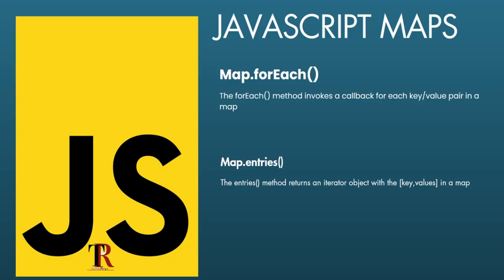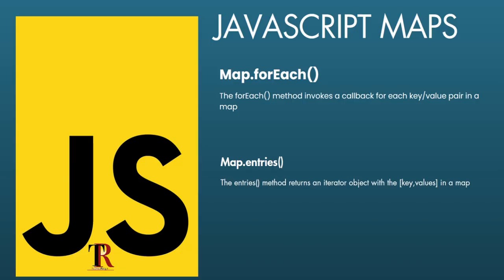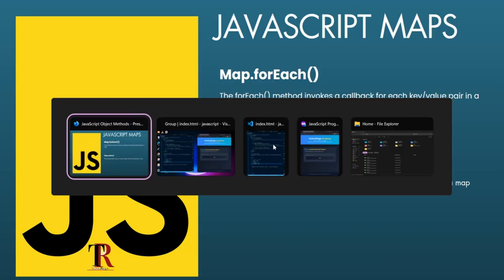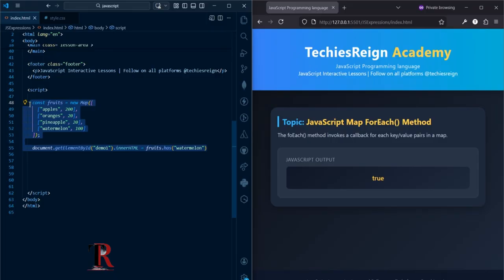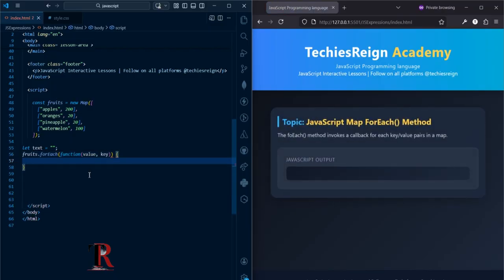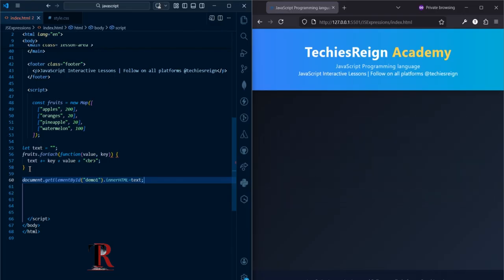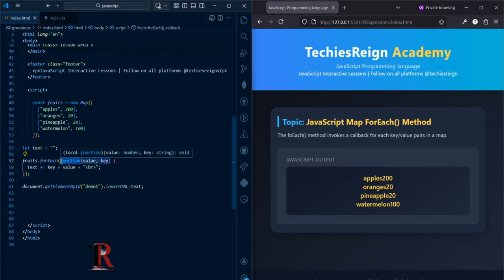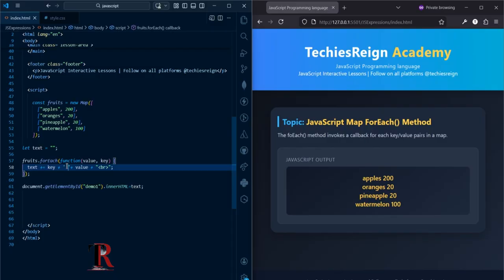JavaScript Map ForEach Method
map methods.